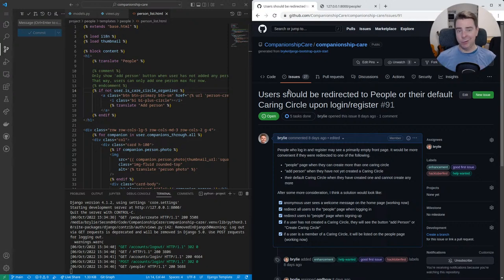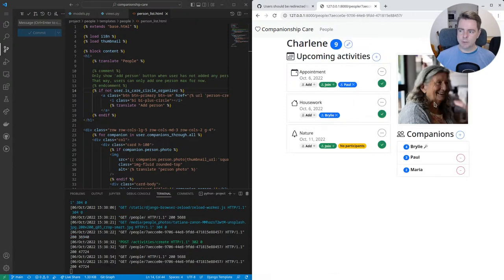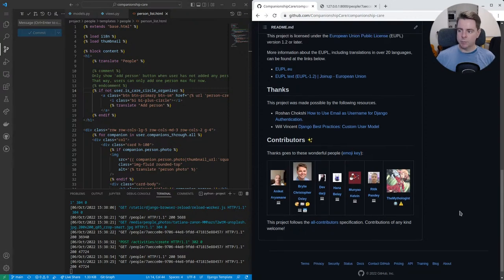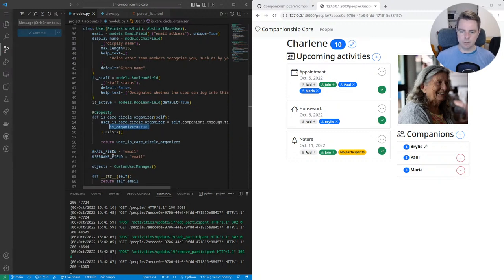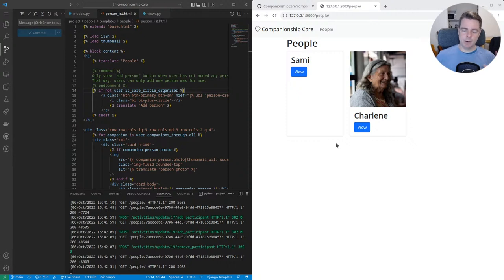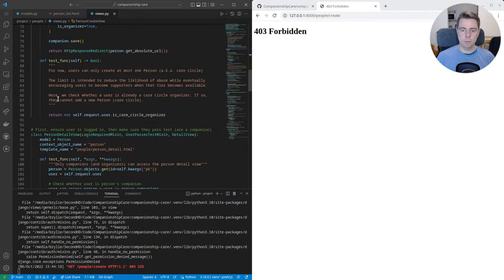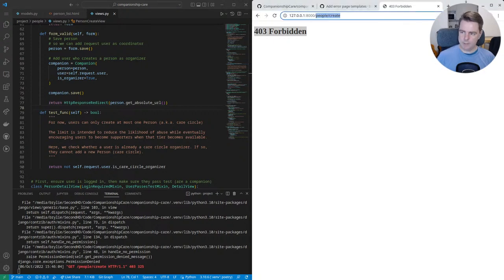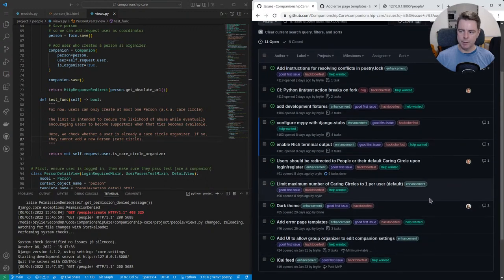Restricting the number of caring circles per user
Restricting the number of care circles per user to prevent abuse and promote project sustainability through a subscription model at a later time.